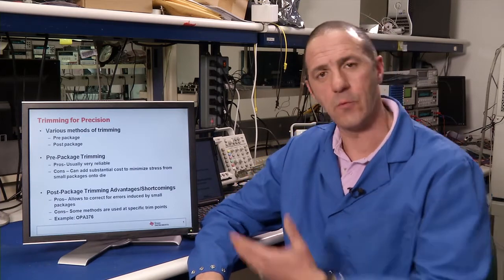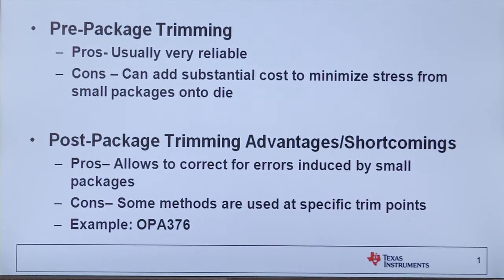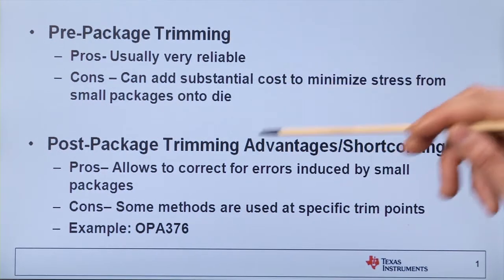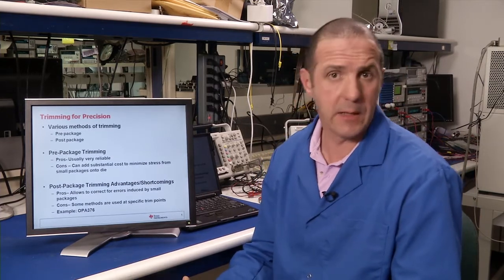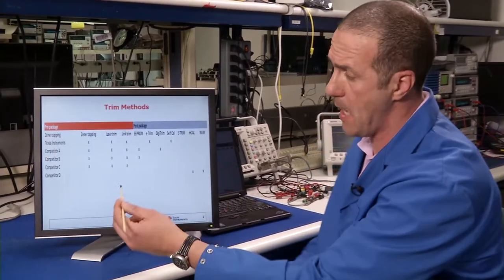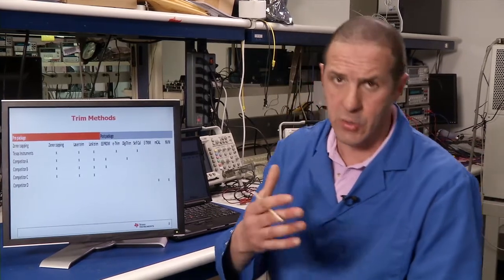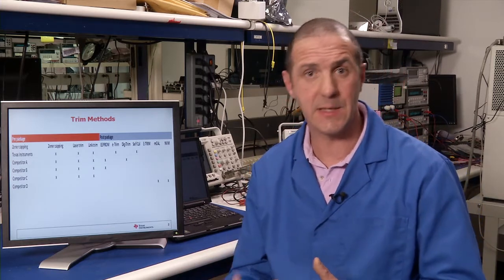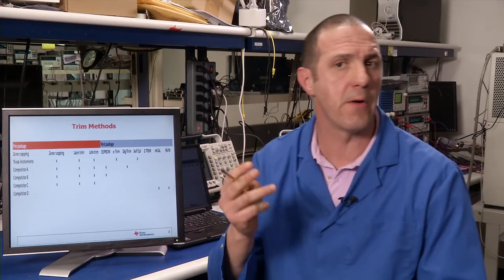Engineer It - Understanding the precision challenge in op amp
Learn how differences in trim methods can affect the performance of your op amp and how to pick the right one of your system.